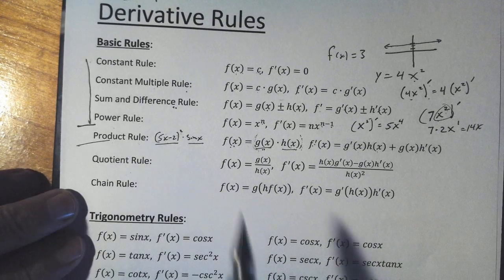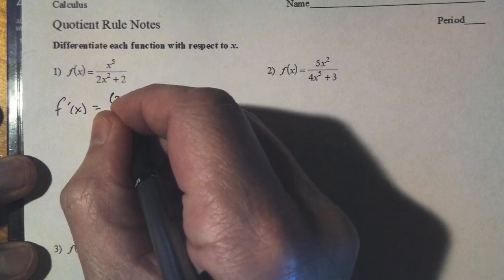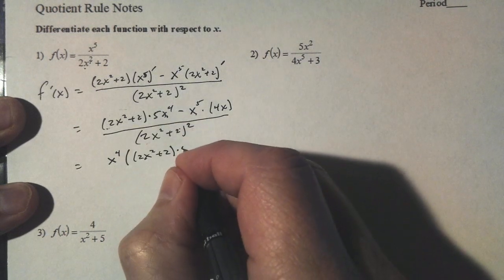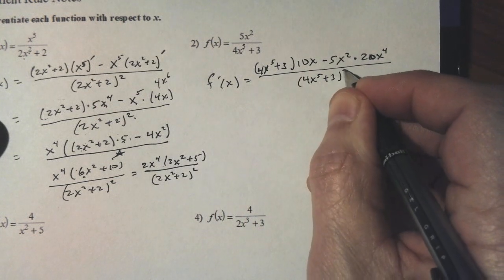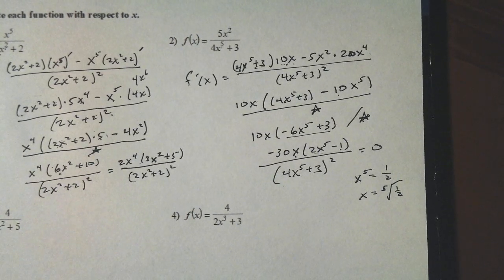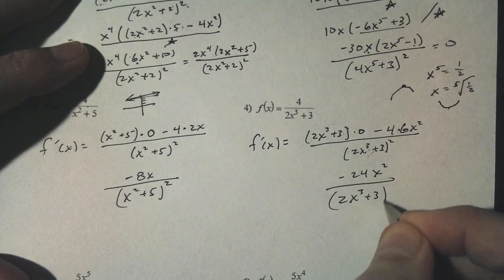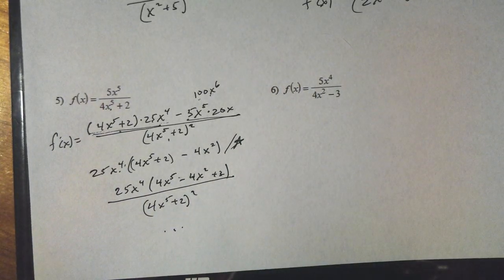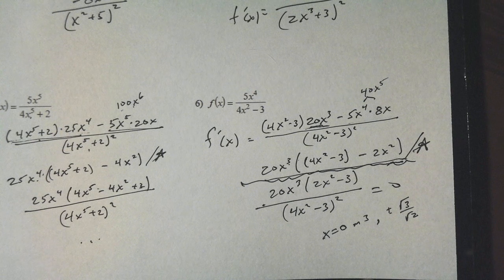Quotient Rule Part 1